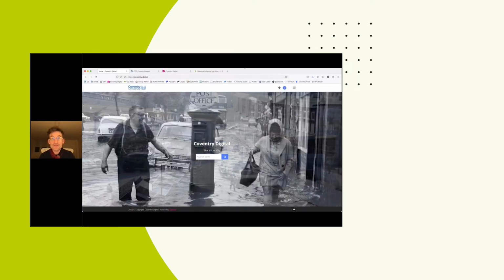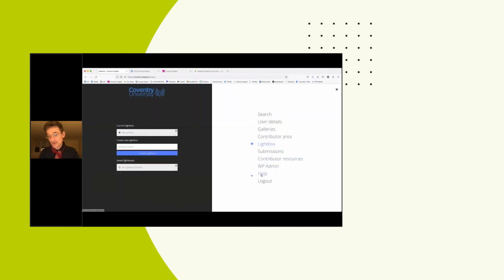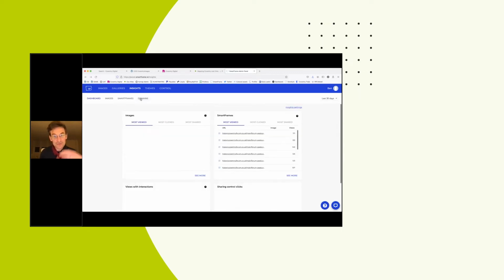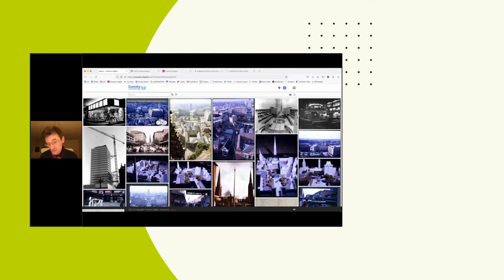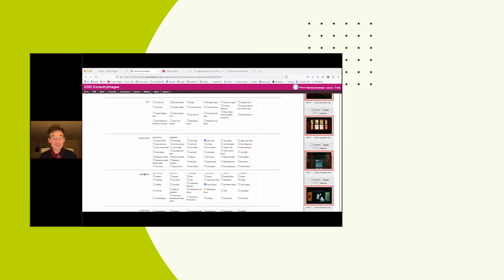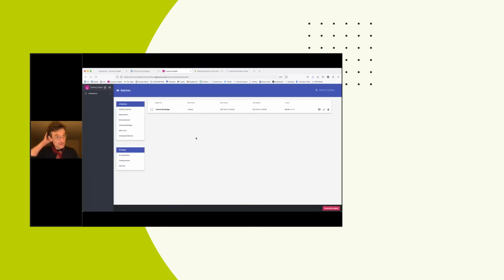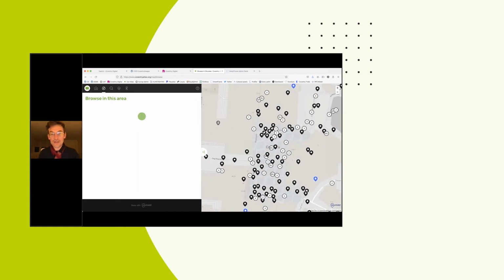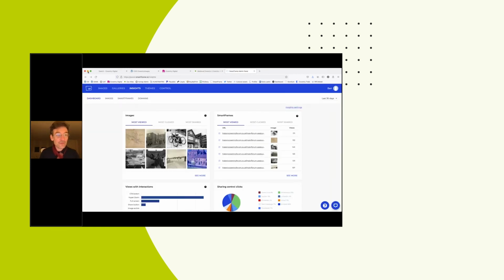Coventry digital archive | BCS Coventry branch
Coventry University has teamed up with Coventry City of Culture Trust, Culture Coventry and other partners to launch Coventry Digital - an online archive of photos, videos, maps and documents designed to celebrate the city's heritage.
So far, more than 12,000 items including, photos, videos, maps and documents, have been uploaded to the archive - featuring a wide range of Coventry's most unique and defining features from years gone by as well as more recent times. Coventry Digital was set up to allow people connected to Coventry to revisit and celebrate its past and update it with new assets, images and content.
Dr Ben Kyneswood will introduce Coventry Digital Archive and the philosophy behind what they are trying to do and show how is their first attempt at that.